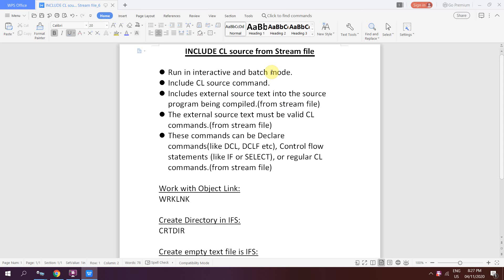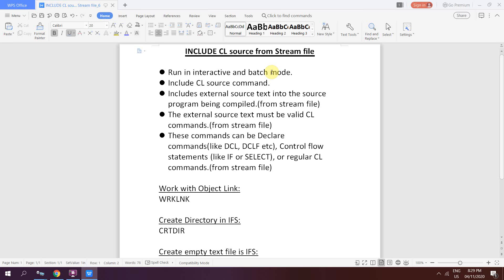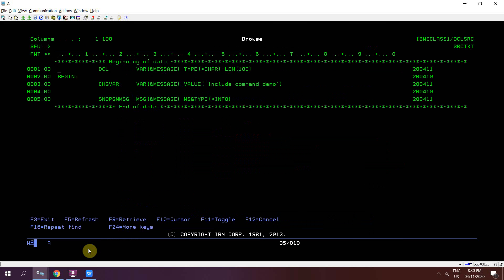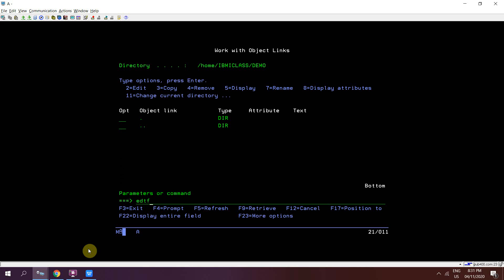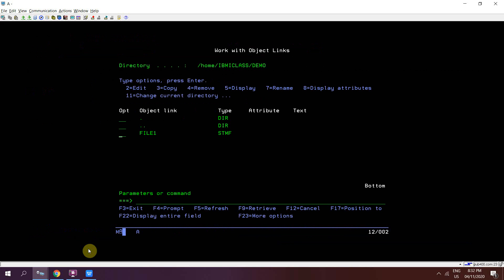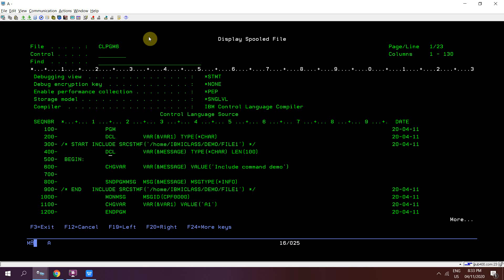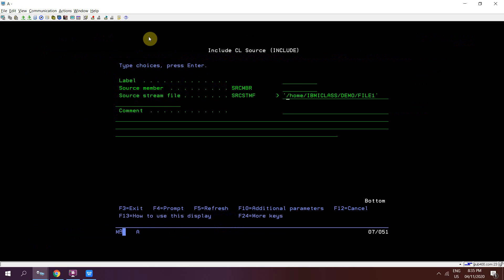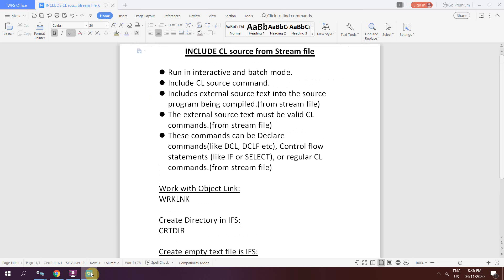IBM i, AS400 Tutorial, iSeries, System i -INCLUDE CL source from Stream file present in IFS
Apply and get any of the following Credit cards:
IBM i, AS400 Tutorial, iSeries, System i -INCLUDE CL source from Stream file present in IFS| INCLUDE command in CL | WRKLNK | CRTDIR | EDTF(create empty file in IFS)